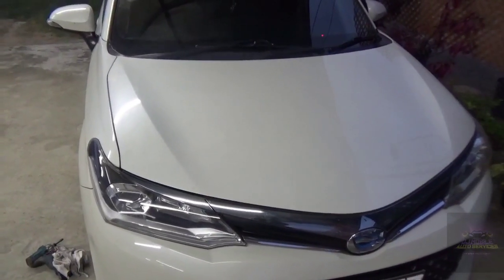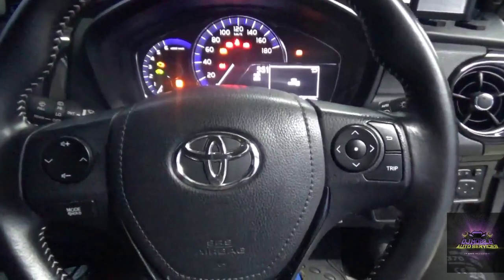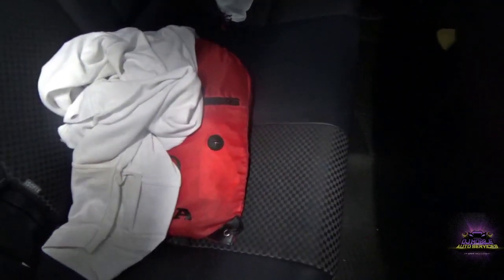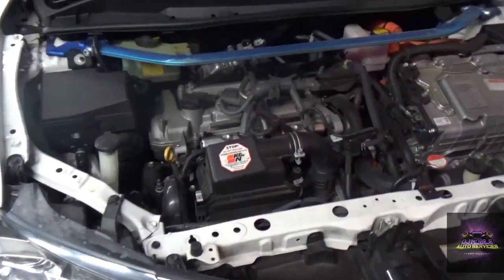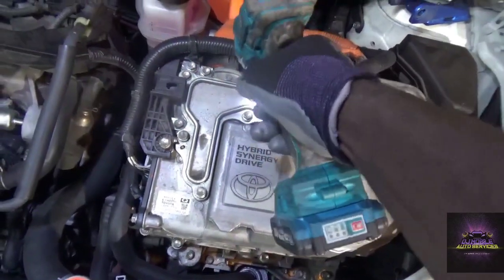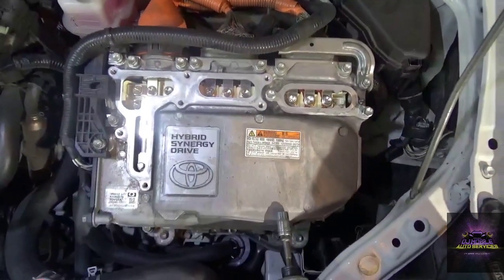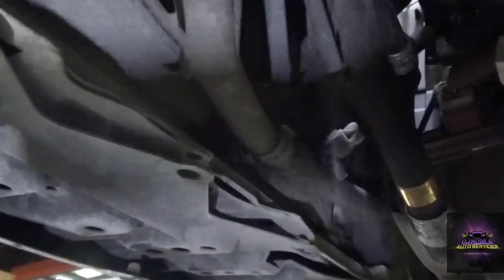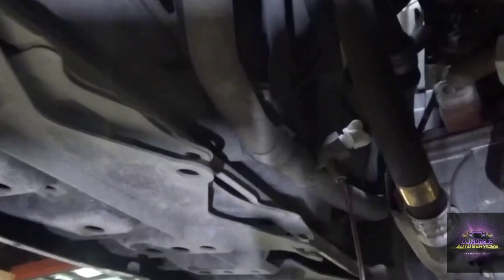2015 Toyota Hybrid Fielder/Prius C Transmission Issues & Repairs! Part#1. Inverter/Converter removal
Have you ever get into your Toyota Hybrid vehicle and it started sounding and behaving funny? Or you saw a reddish type fluid on floor where you usually park and not sure what it is or where it came from?
Or maybe the engine light keep flashing when you put it in a gear?
Lets take a look at how we take apart this hybrid vehicle transmission and get this car back on the road again.

➡️ XTOOL D7 Automotive Diagnostic Tool, 2022 Newest with 3 Years Updates($300 Worth), Bi-Directional Control, OE Full Systems Diagnosis, 36+ Services, ABS Bleed, Key Programming, Oil Reset, EPB, BMS